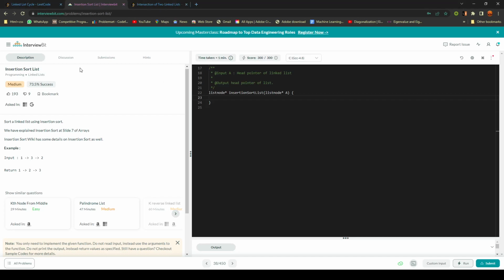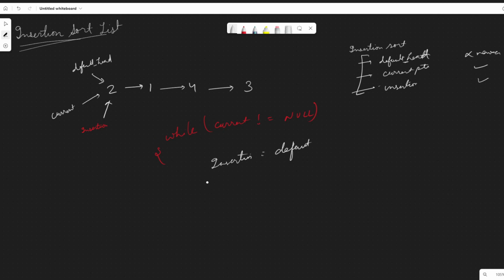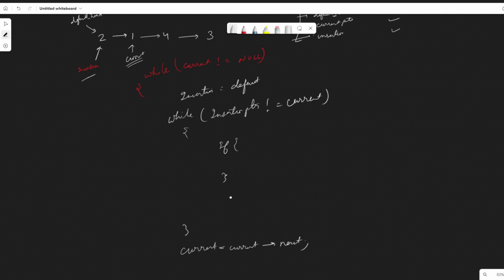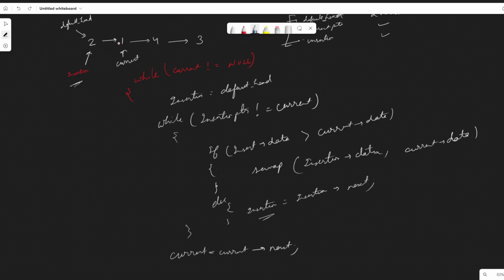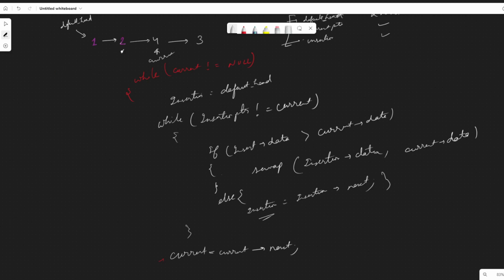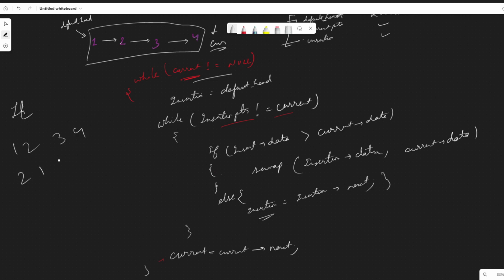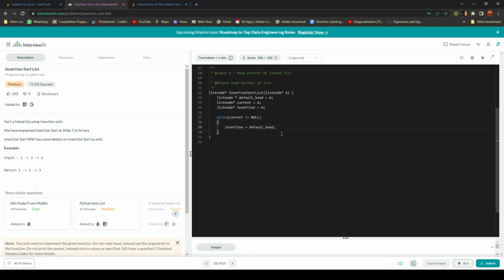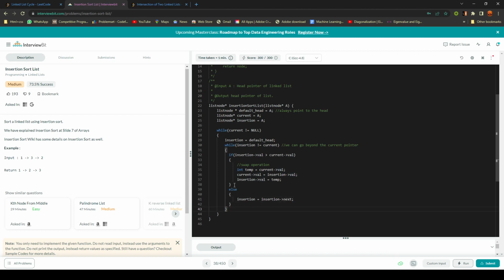Insertion Sort List | InterviewBit